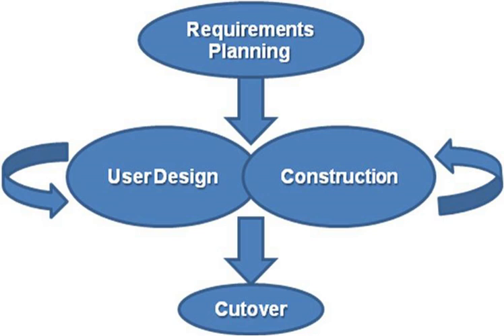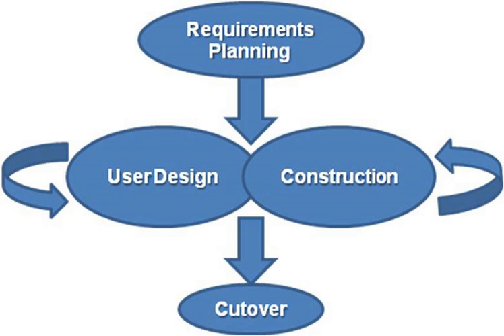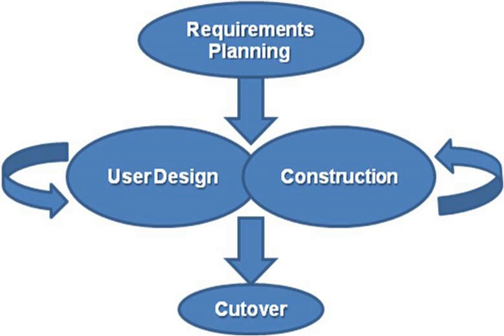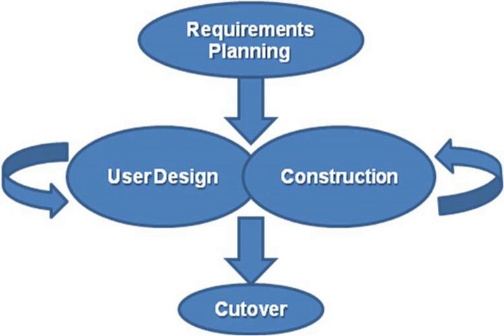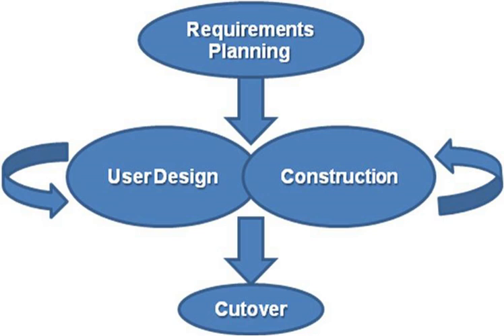Method (software engineering) | Wikipedia audio article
00:01:10 1 History
00:05:00 2 Practices
00:05:54 2.1 Continuous integration
00:06:30 2.2 Prototyping
00:07:40 2.3 Incremental development
00:08:44 2.4 Rapid application development
00:11:55 3 Methodologies
00:12:05 3.1 Agile development
00:13:04 3.2 Waterfall development
00:15:22 3.3 Spiral development
00:17:05 3.4 Offshore development
00:17:37 3.5 Other
00:19:08 4 Process meta-models
00:21:46 5 In practice
00:24:02 6 See also

- Socrates

SUMMARY
In software engineering, a software development process is the process of dividing software development work into distinct phases to improve design, product management, and project management.  It is also known as a software development life cycle.  The methodology may include the pre-definition of specific deliverables and artifacts that are created and completed by a project team to develop or maintain an application.Most modern development processes can be vaguely described as agile. Other methodologies include waterfall, prototyping, iterative and incremental development, spiral development, rapid application development, and extreme programming.
Some people consider a life-cycle "model" a more general term for a category of methodologies and a software development "process" a more specific term to refer to a specific process chosen by a specific organization. For example, there are many specific software development processes that fit the spiral life-cycle model. The field is often considered a subset of the systems development life cycle.